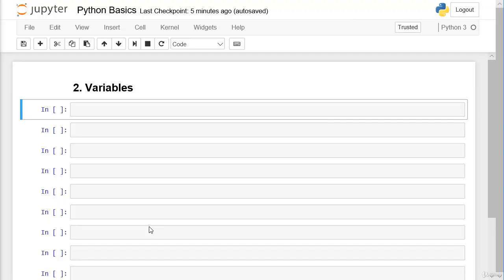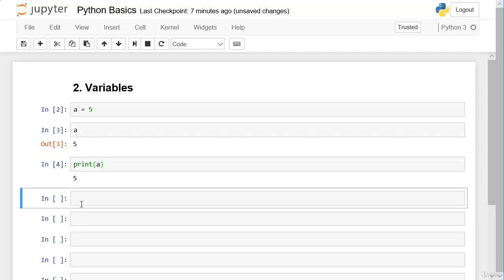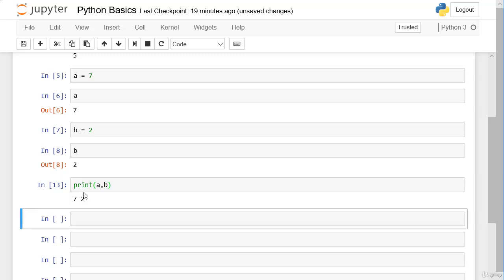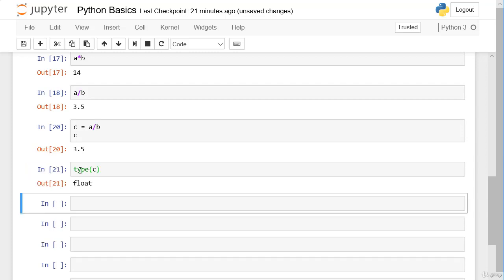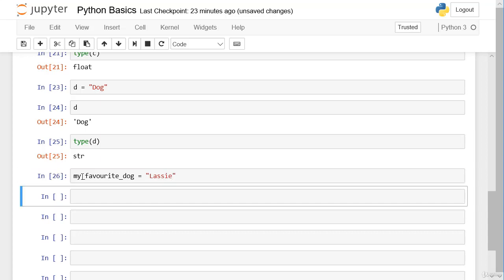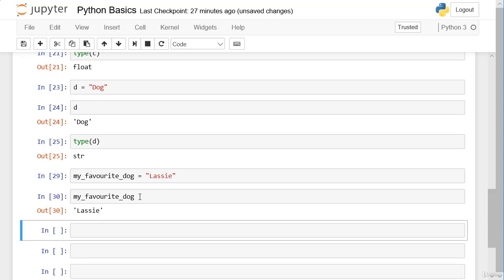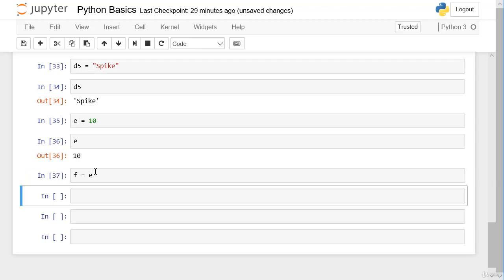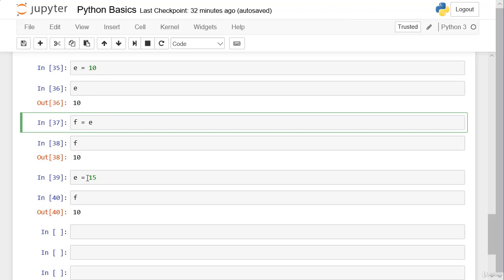Simulating Real World Problems with Python (4 Variables)